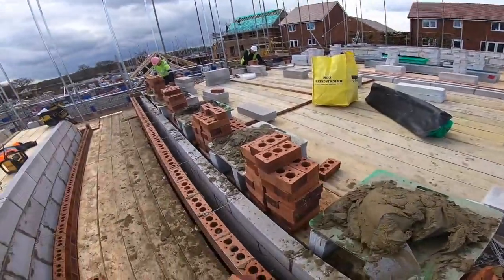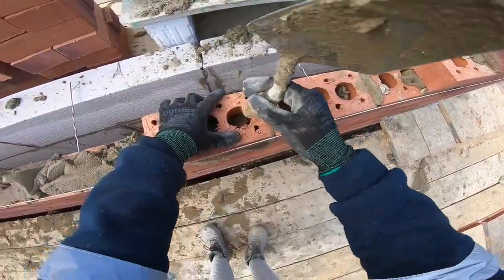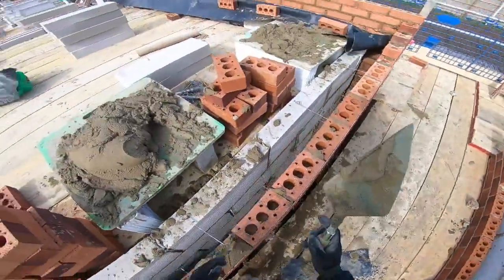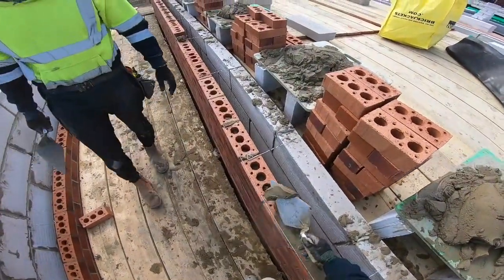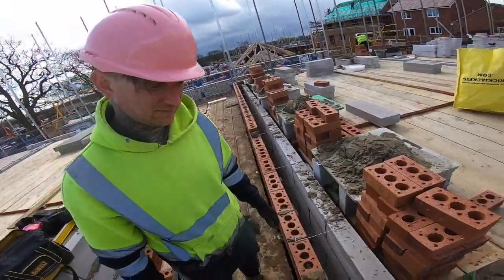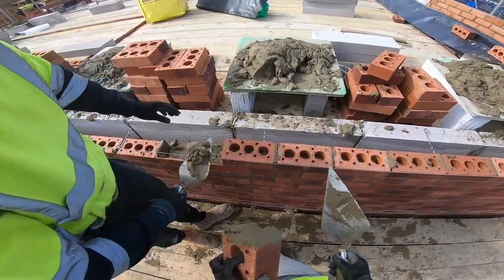Learning to lay bricks... day 11